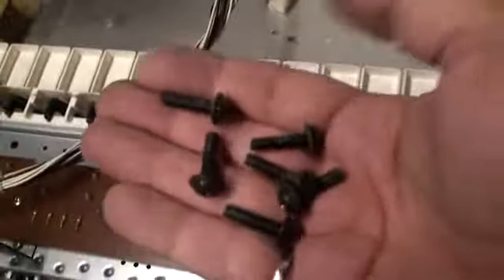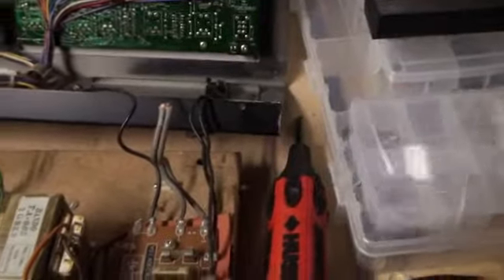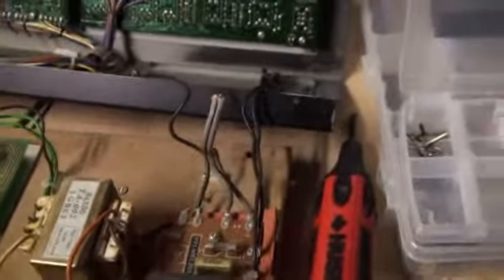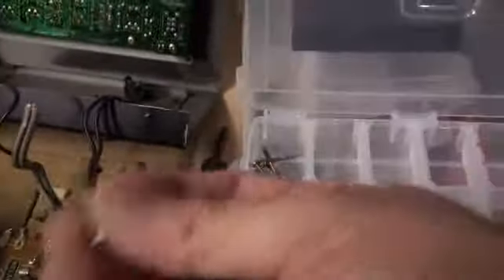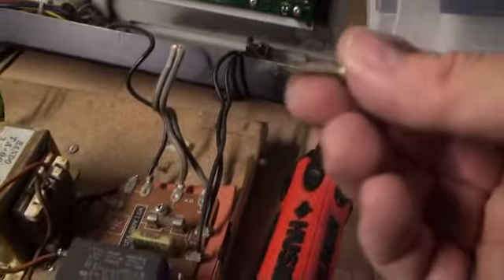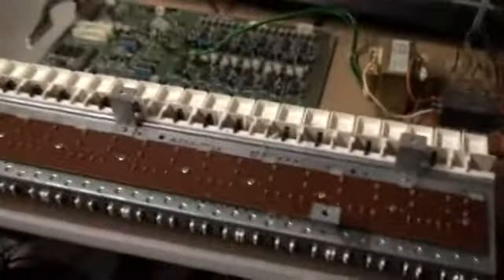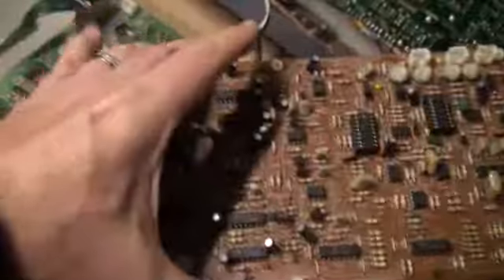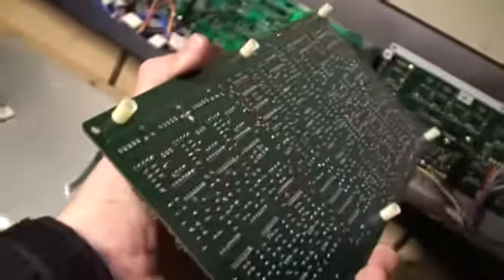Polysix Reboot p.4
Keybed and main PCB removal details.